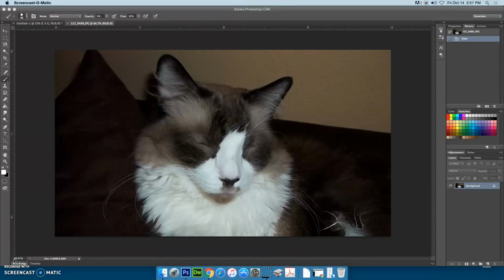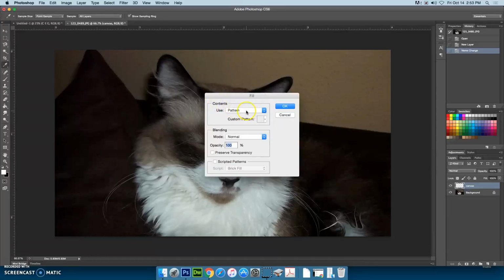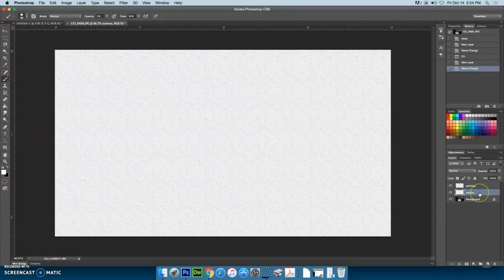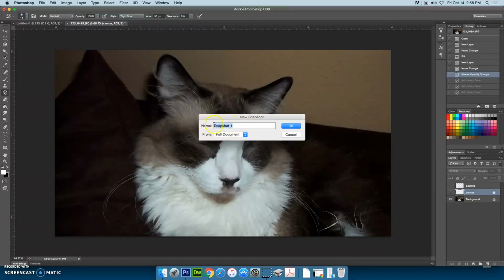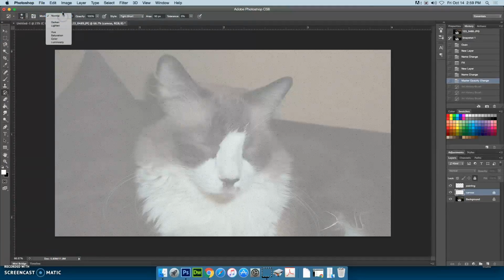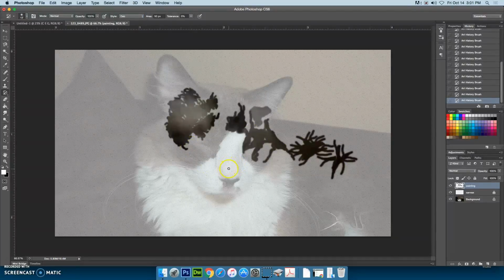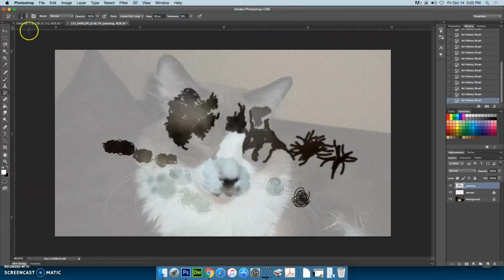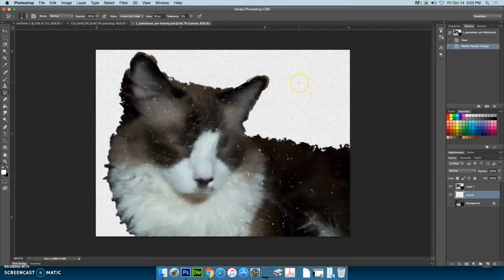PS Art History Brush